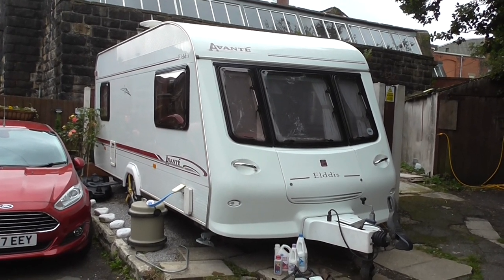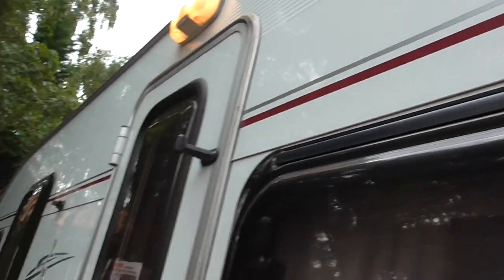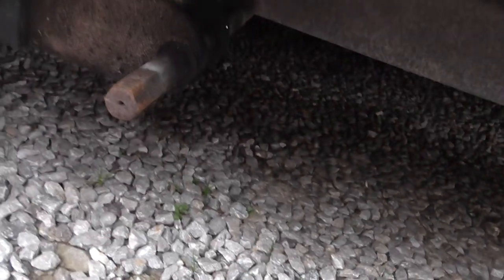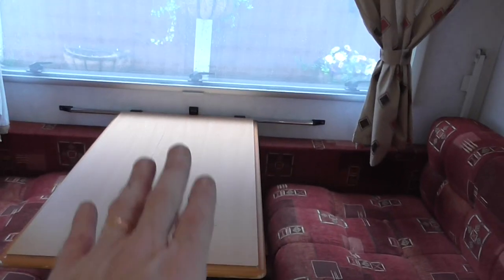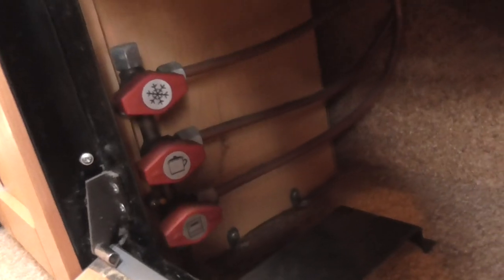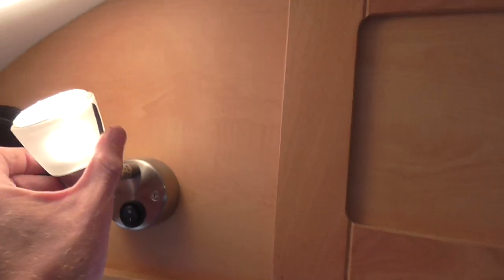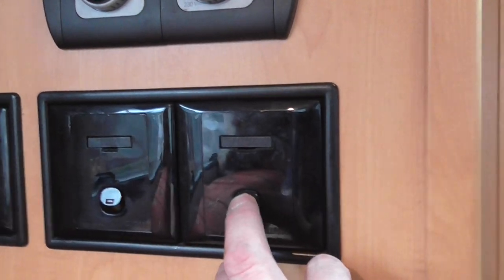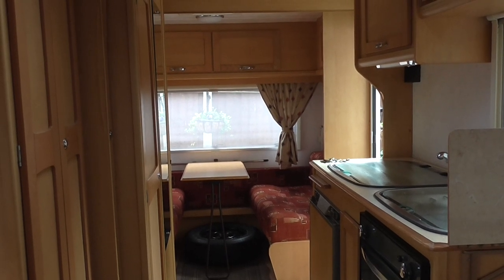Elddis Avante five berth caravan made in 2004.